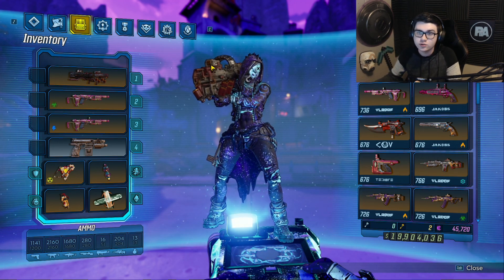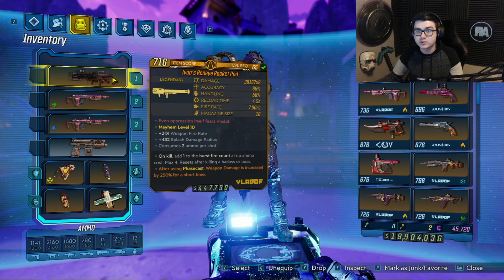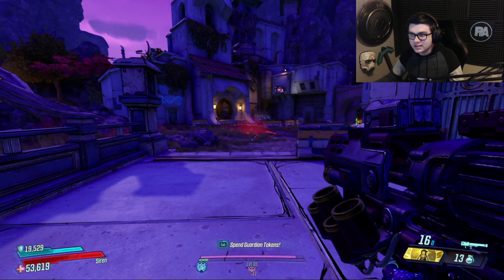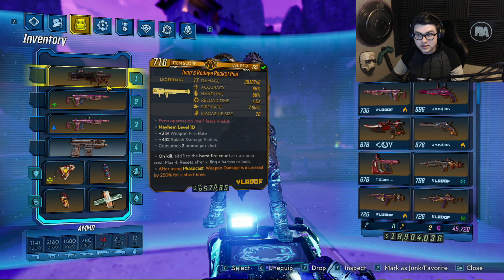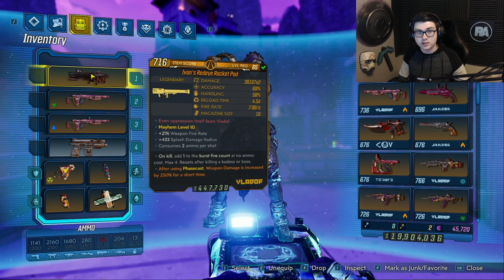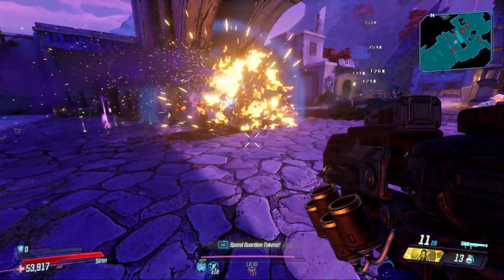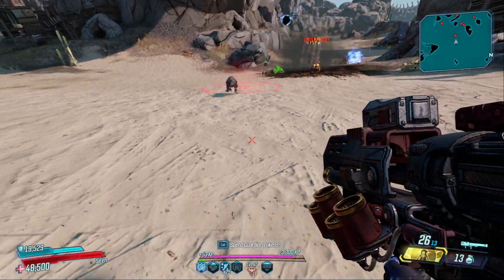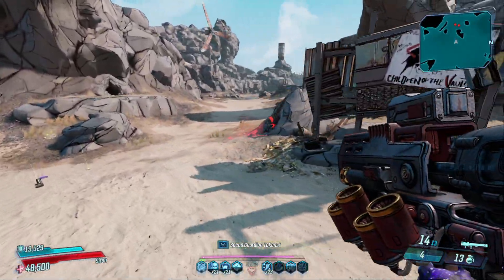Redeye Rocket Pod In Depth Guide (Mortars Everywhere) | Borderlands 3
Starting off the legendary guides with a crazy new rocket! This one is going to allow you to shoot out a ton of rockets for free. It has a twist though and is more of a mobbing focused weapon.

You can now become a member on my channel for $4.99 a month! You will get access to emotes and my sub badge to use in all my videos and streams! You will also get access to behind-the-scenes updates from me!

Use code "RestAssured" on any supported item shop or on Epic Games itself to help support me as a creator!

to purchase your games and it directly supports me as a creator!

Track: I CAN'T STOP ME - TWICE